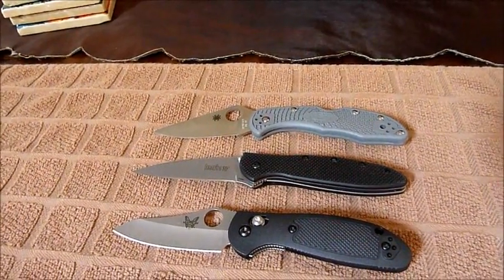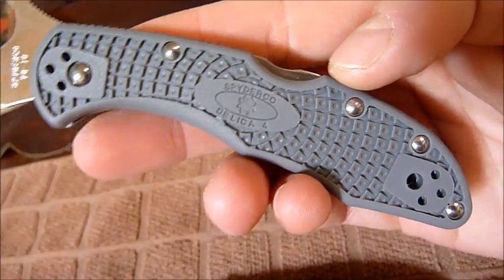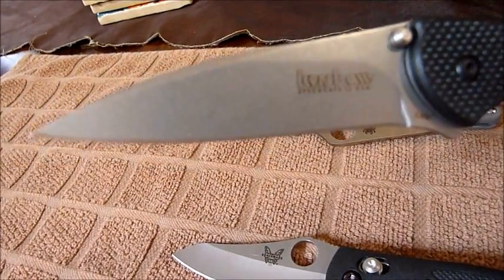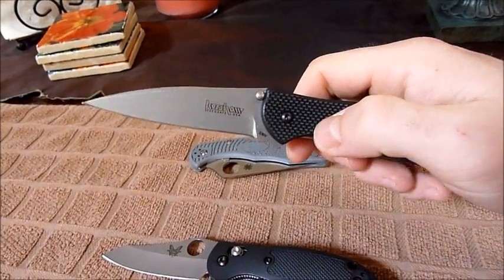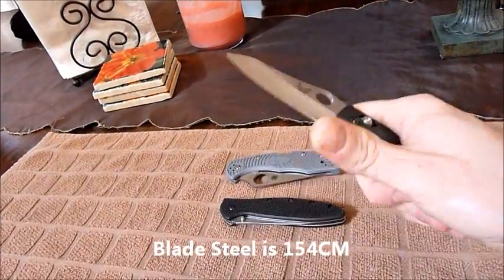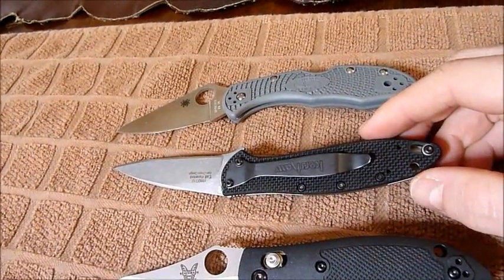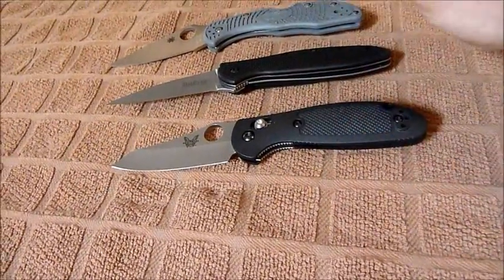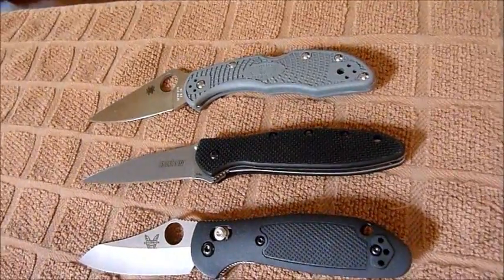TOP 3 EDC Blades - 3" or less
Feel free to send a VR to this vid with your top 3 EDC blades